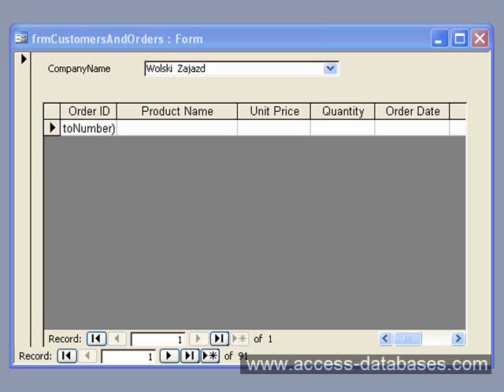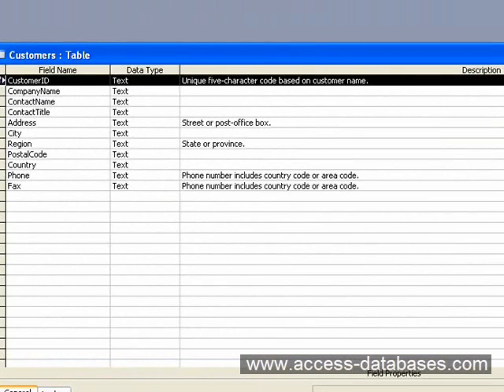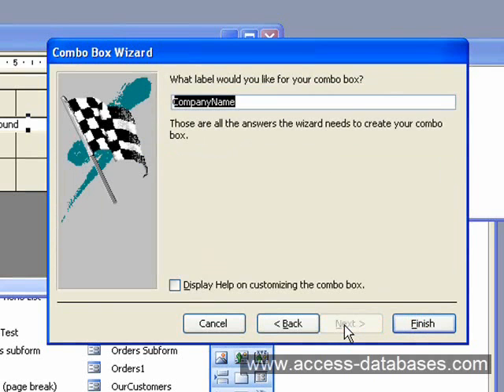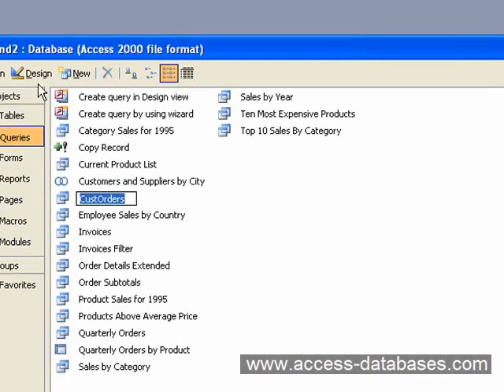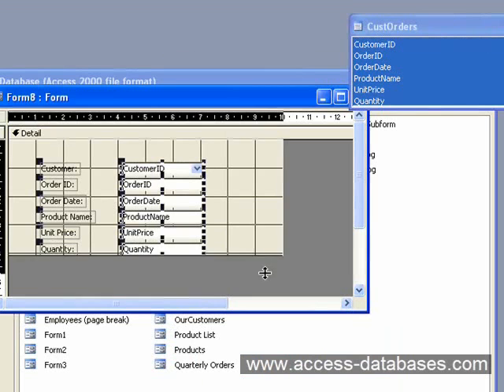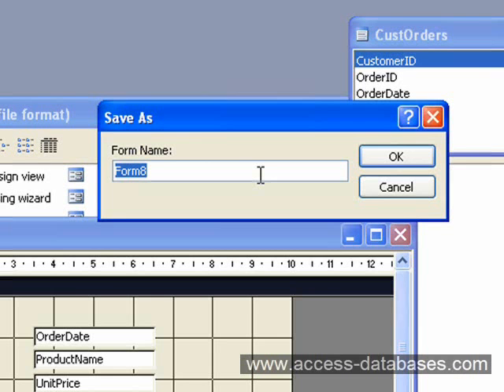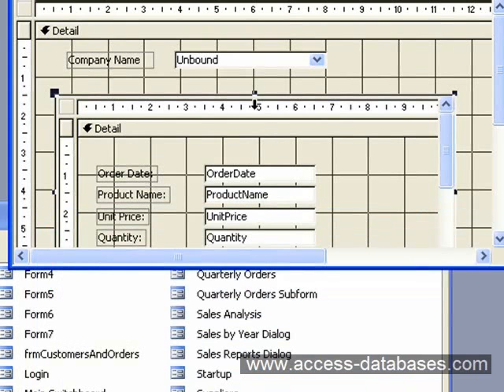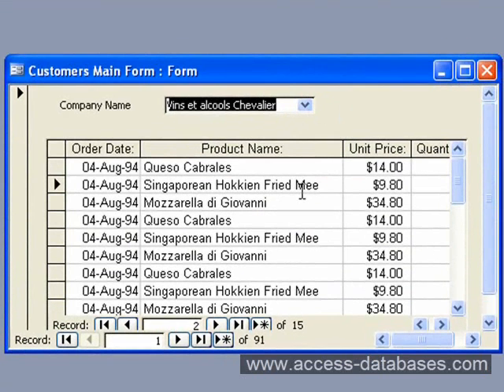Control MS Access Subform With MS Access Combobox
In this example I am going to demonstrate how you can pick an item from a MS Access Combobox and have related items show in an MS Access Subform.